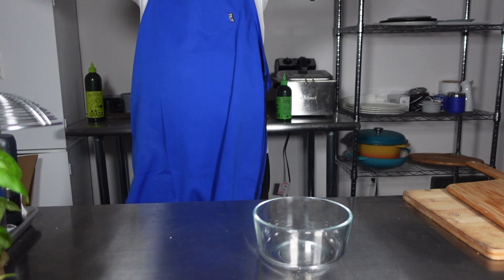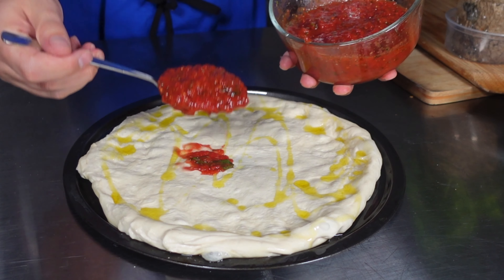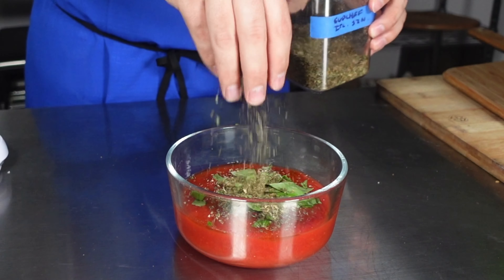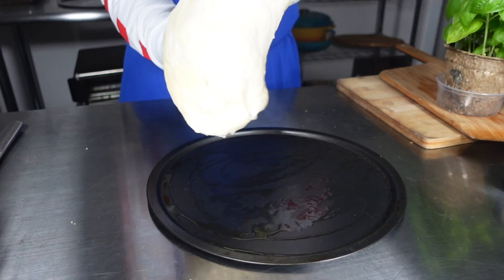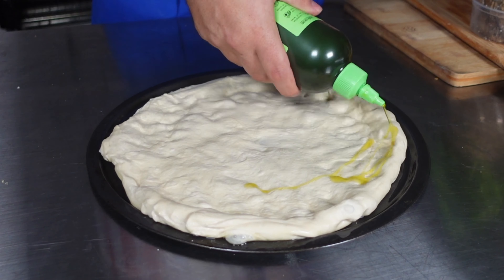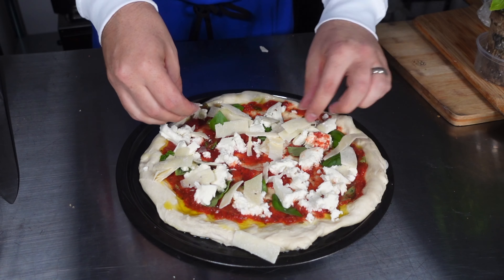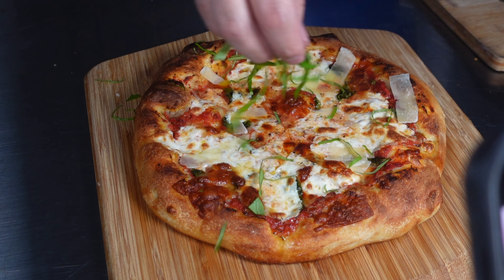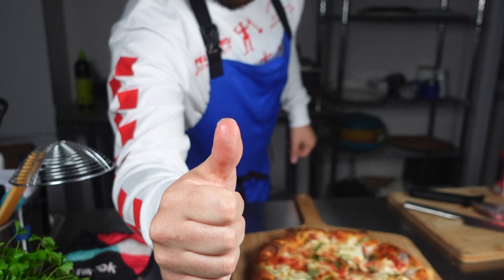Making Pizza (tutorial)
Making amazing pizza at home is fun new skill to learn!